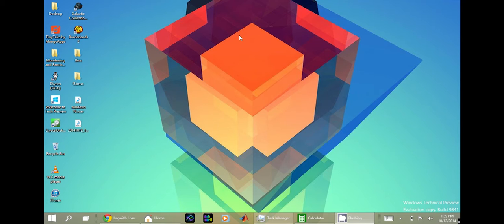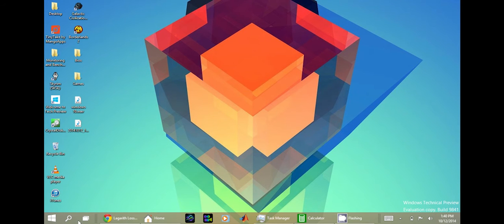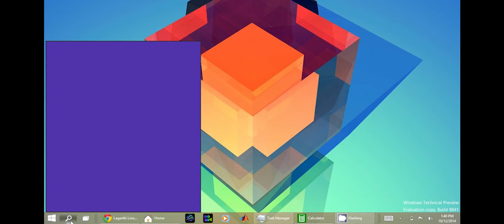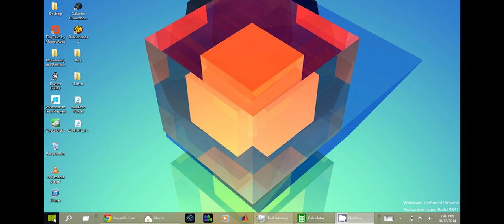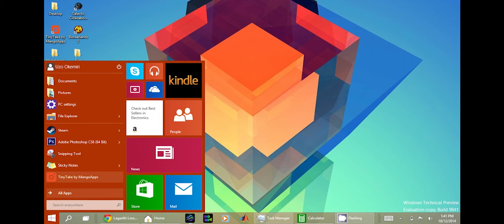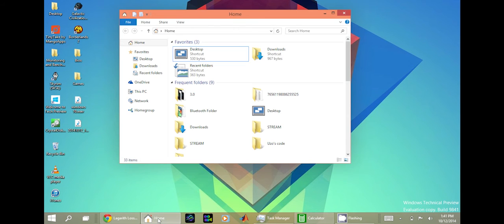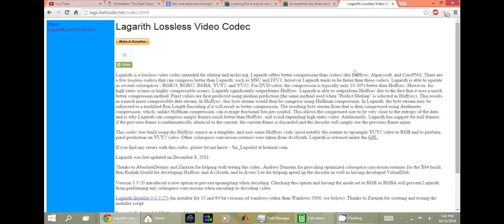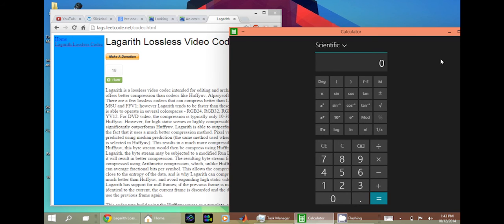Windows 10 Demo and Overview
Where have I seen this before?
Oh yeah Windows 8.

Amazon US